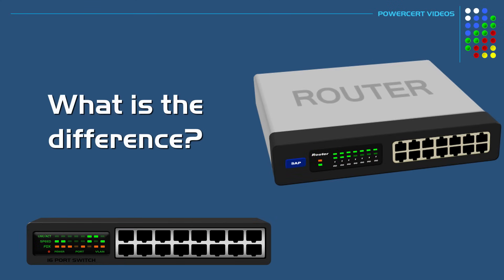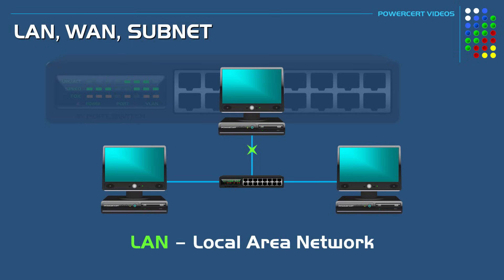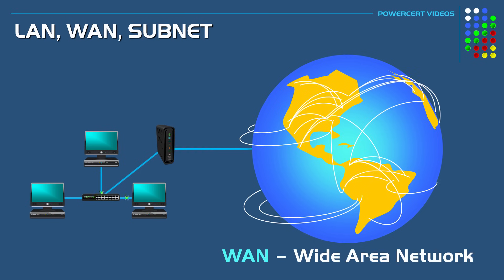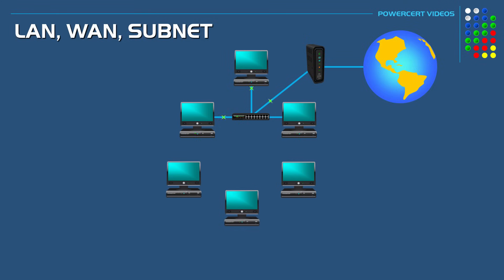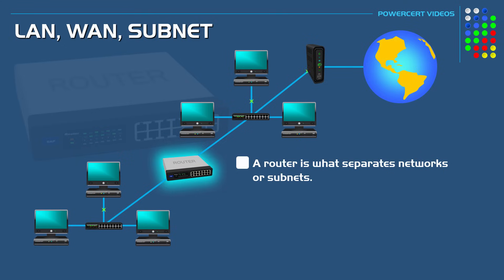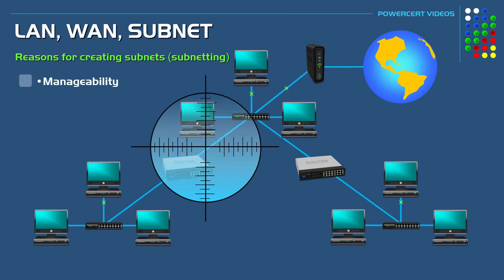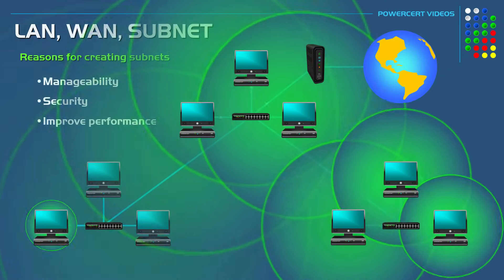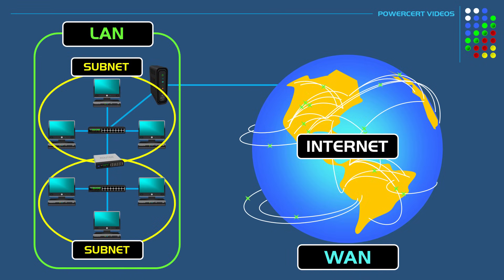LAN, WAN, SUBNET - EXPLAINED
This is an animated video explaining the difference between a LAN (local area network), WAN (wide area network), and a subnet (subnetwork).